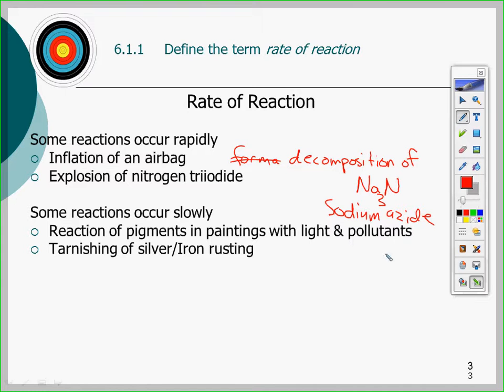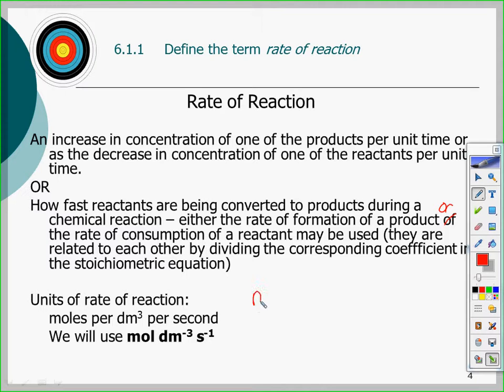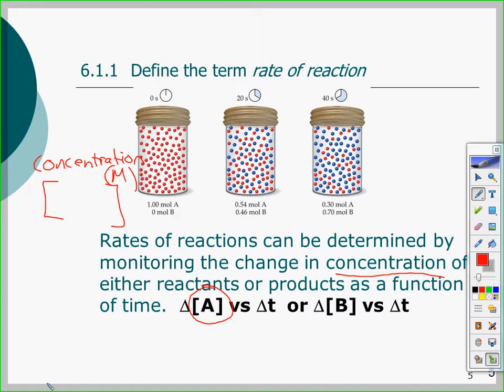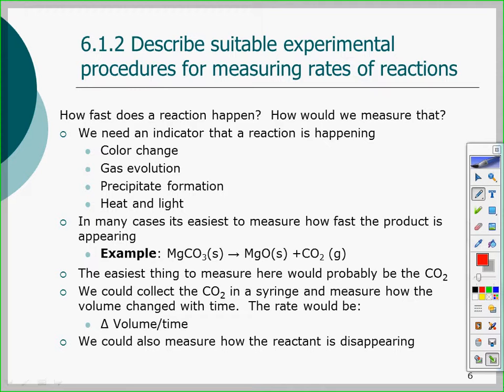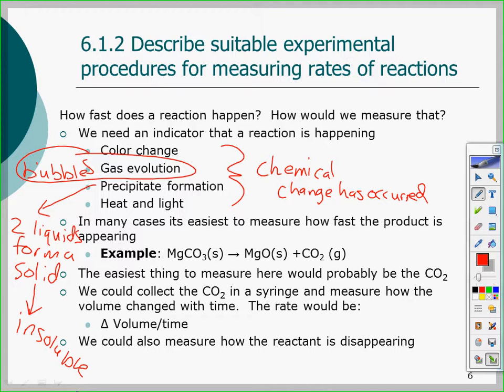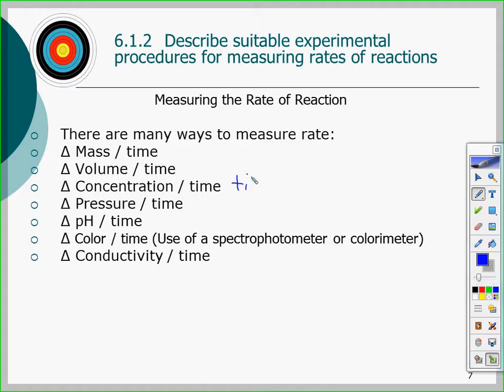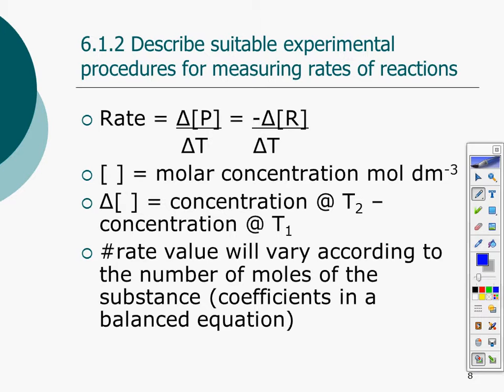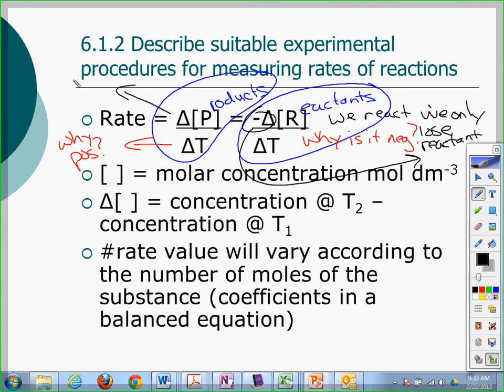6 1 1ibchemistry